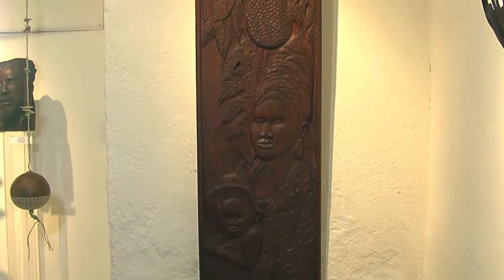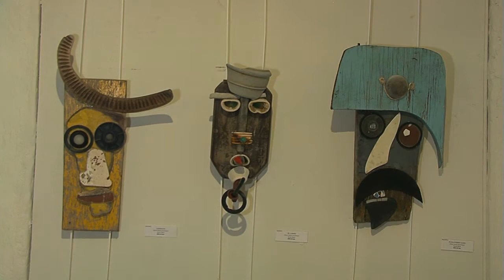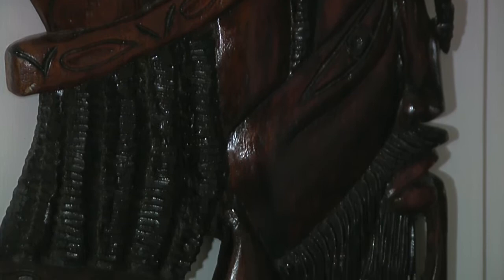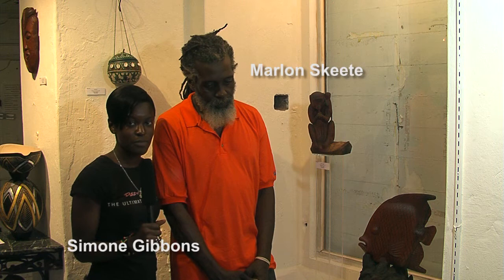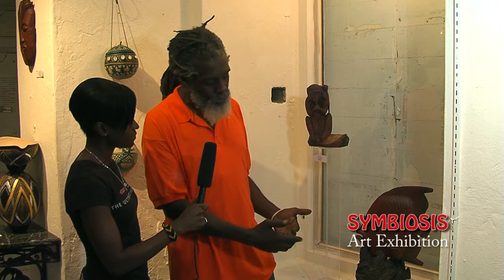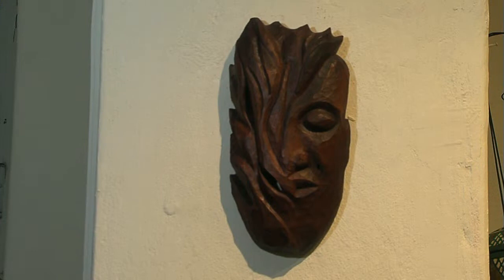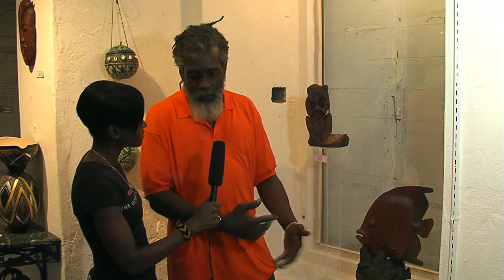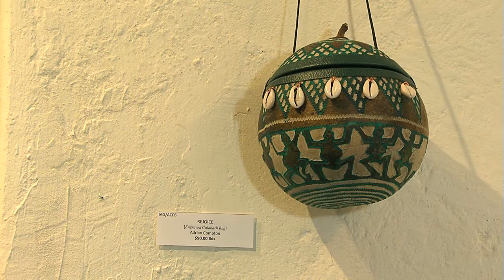Symbiosis Art Exhibition (Barbados)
ISLAND Art Gallery is happy to inform you of the opening of 'SYMBIOSIS'

An exhibition featuring the work of seven invited Artists
who channel their artistic vision and artform through the use of material indigenous to the Island
(such as Barbadian Mahogany, calabashes, fibers and found 'beach washed-up' objects).